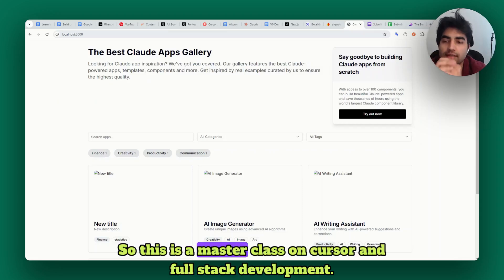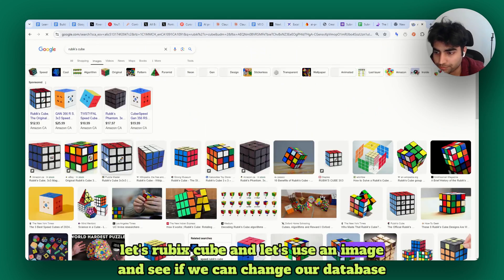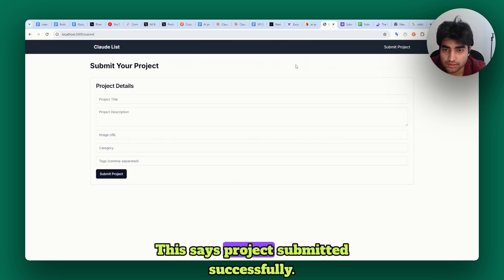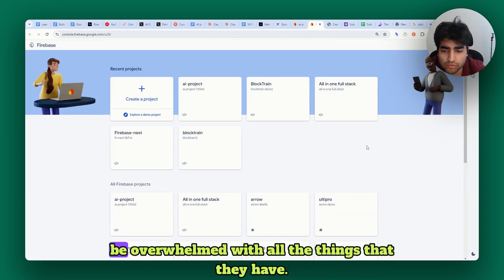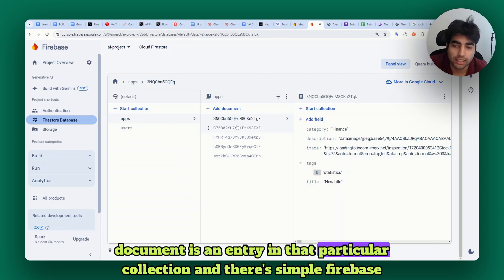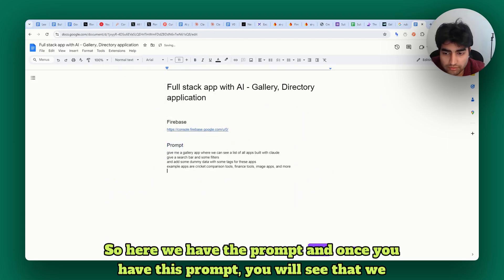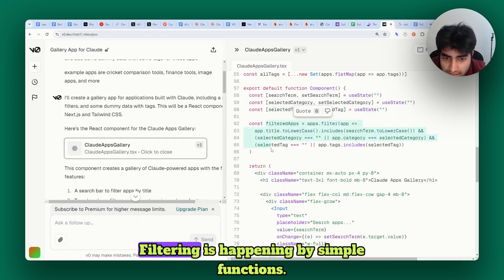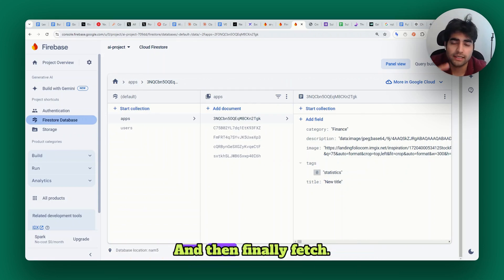I Built a Full Stack App in Minutes with AI, Firebase, & V0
🔍 Key Takeaways:
🔹 Build a full stack app in minutes, no experience needed
🔹 Master Firebase without breaking a sweat
🔹 Let ChatGPT handle the tough parts for you

⏱ Timestamps:
🔹 00:00 - Jump Right In!
🔹 00:58 - Full Stack App in No Time
🔹 03:17 - Firebase Made Simple
🔹 05:03 - Tools You Should Steal
🔹 07:19 - Let ChatGPT Do the Heavy Lifting
🔹 07:52 - All Wrapped Up